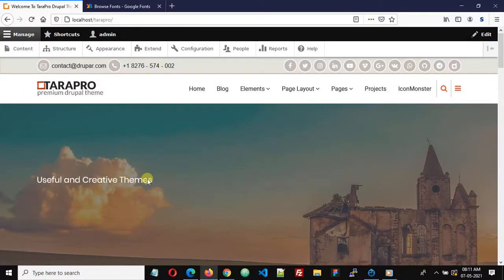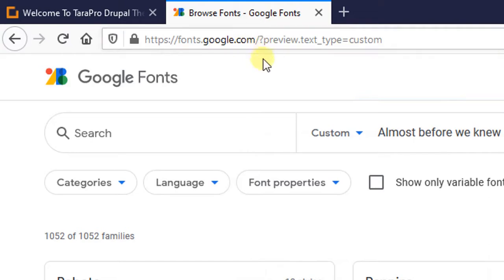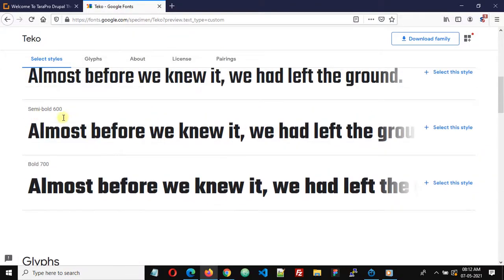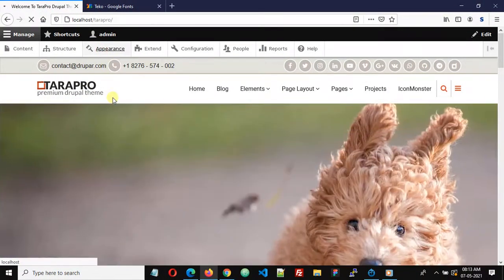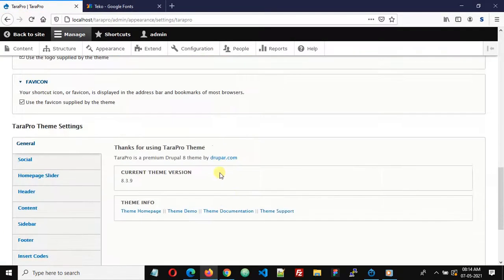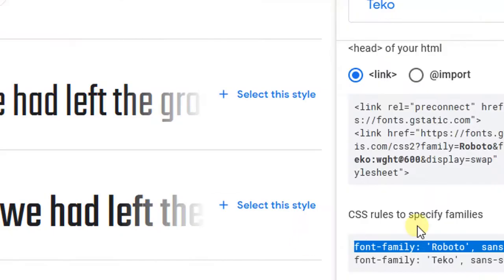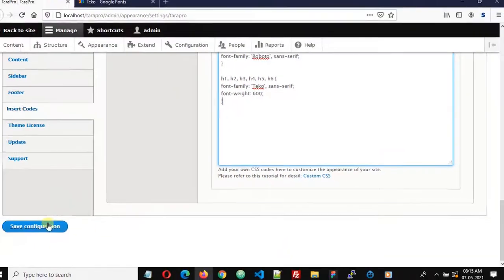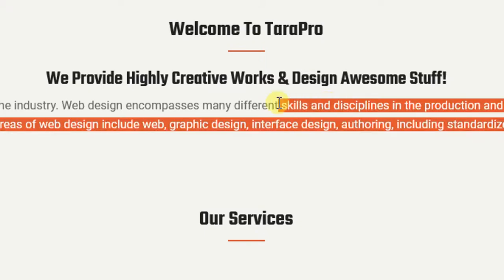TaraPro Drupal Theme - How To Change Font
How to change font in TaraPro Drupal 8 and 9 theme.